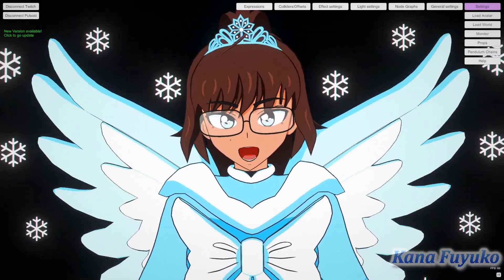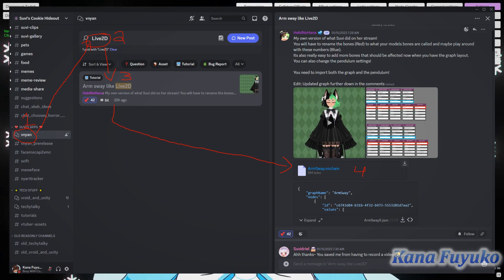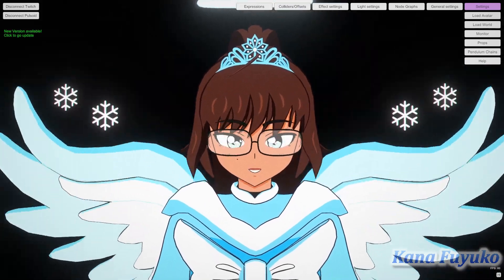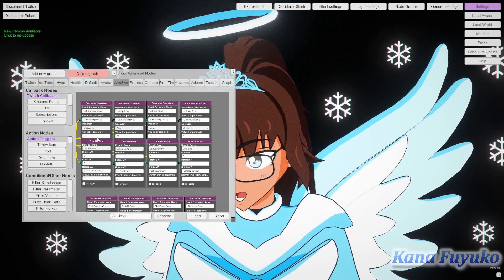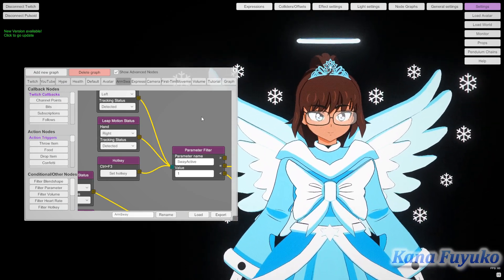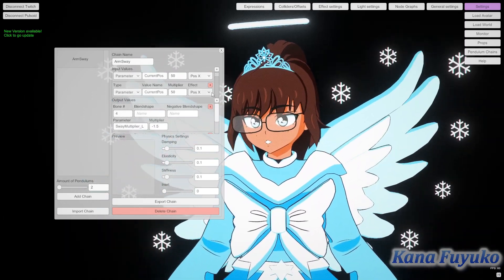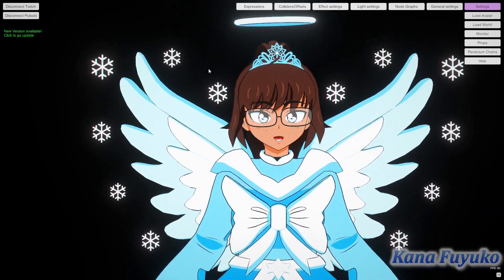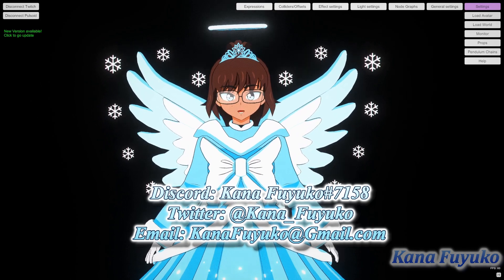【Quick VNyan Tutorial】How To Make Live2D Arm Sway In VNyan!!!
In this tutorial, I will be showing how to set up arm sway like Live2D models in VNyan for 3D models.

JOIN SUVI'S DISCORD SERVER TO DOWNLOAD THE ARM SWAY ASSETS FOR VNYAN

Credit to Suvidriel and HebiNoHana for the Arm Sway Graph!